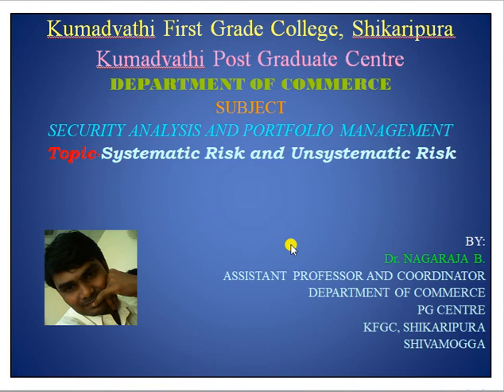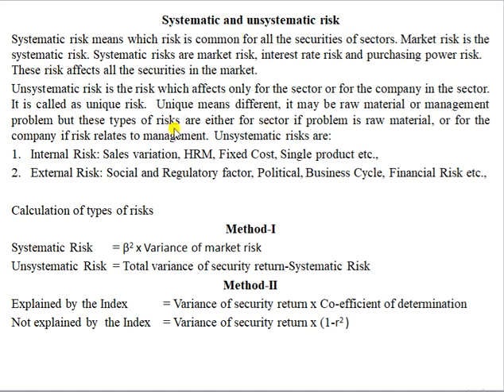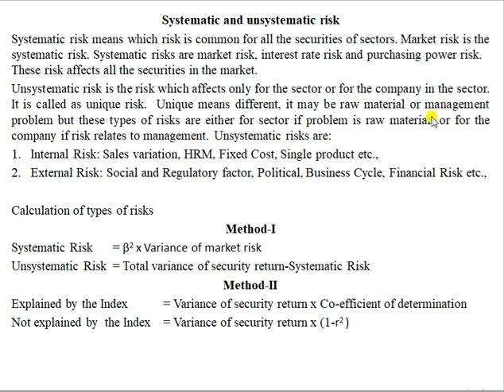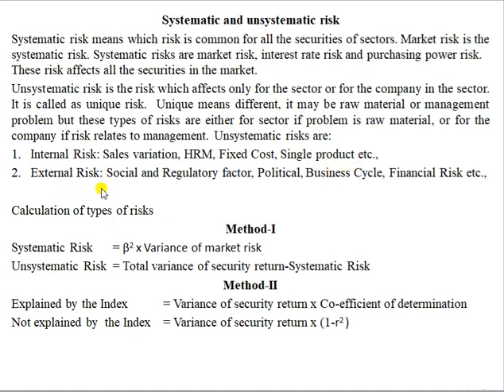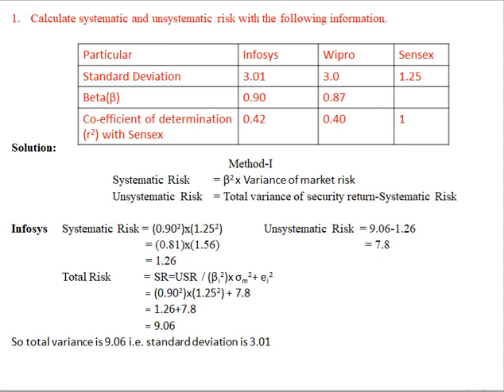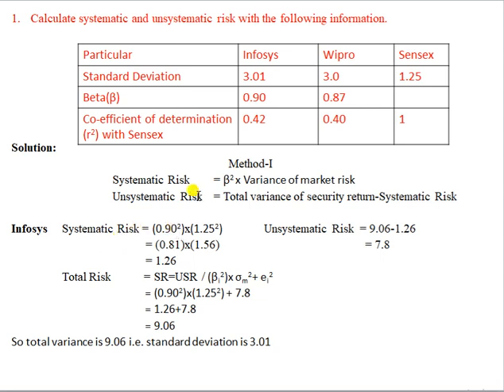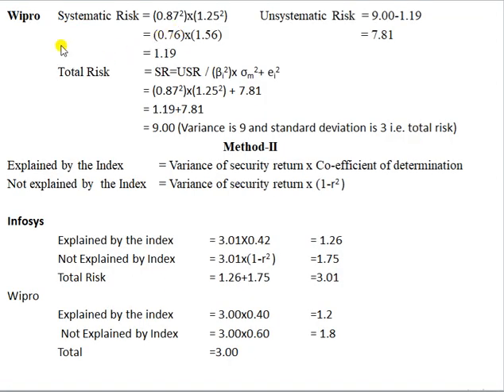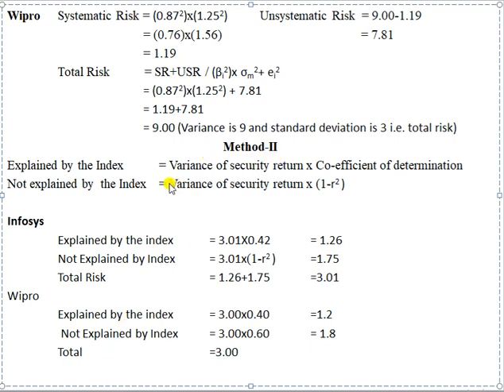4th SAPM-Systematic and Unsystematic Risk